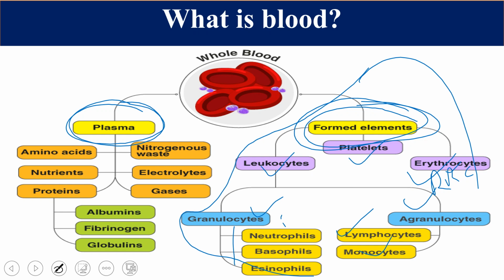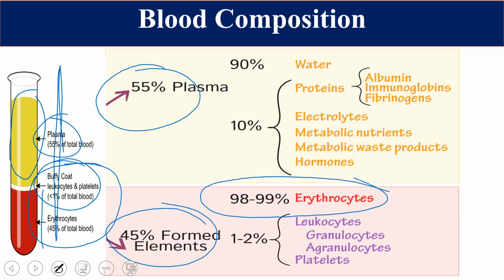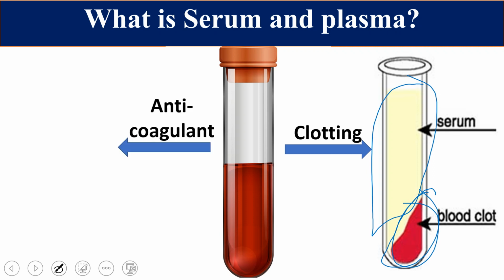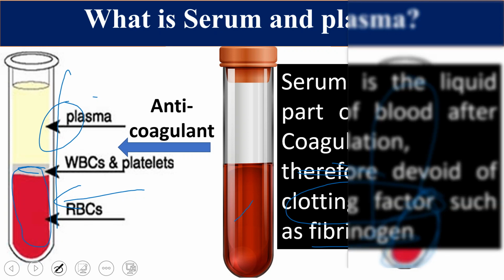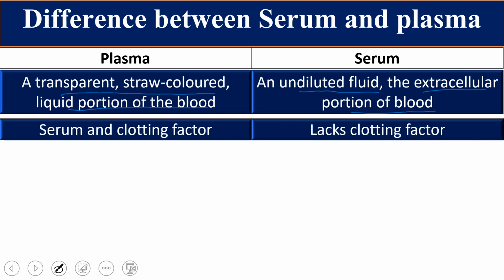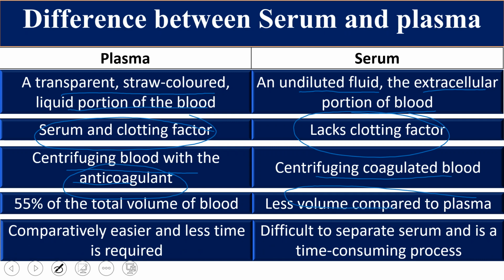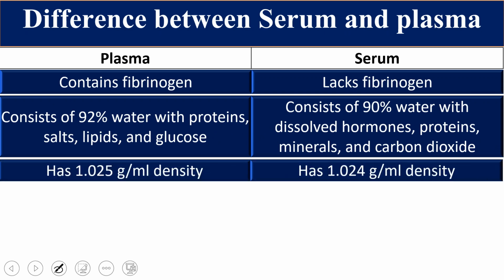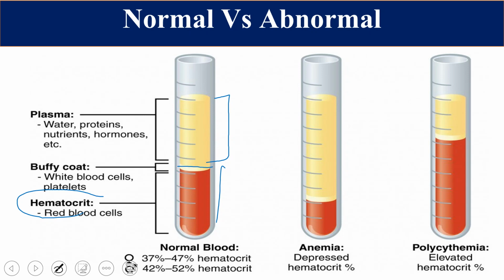Difference between Serum and Plasma (Serum Vs Plasma)